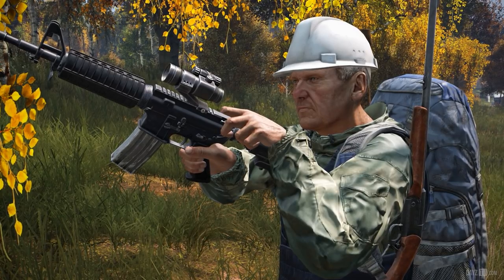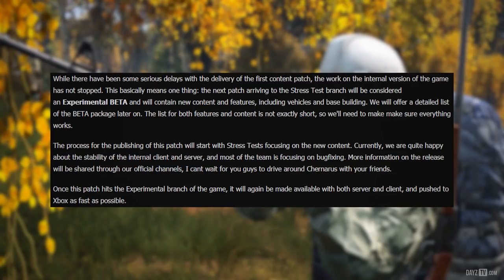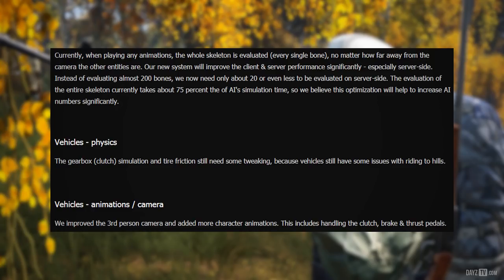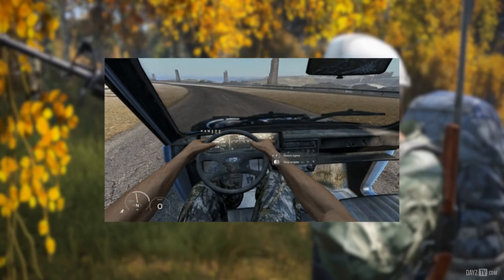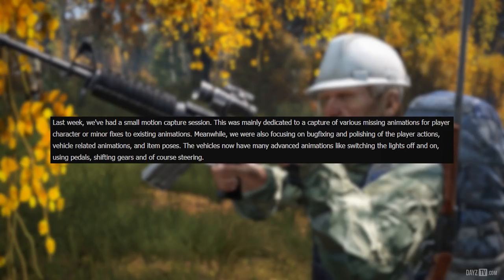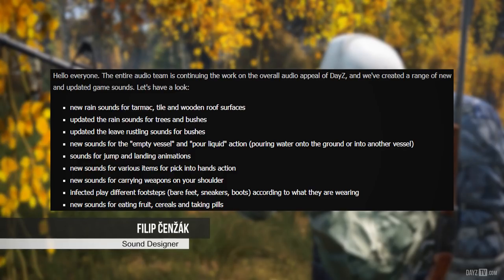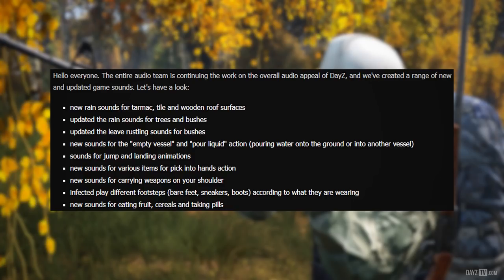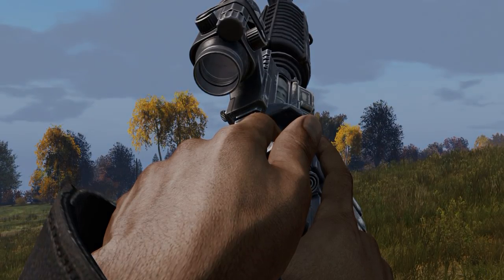Vehicles & Base Building Coming! DayZ Status Report Highlight 25 September 2018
Today we talk about vehicles and base building coming to DayZ in the next 'experimental beta' update.